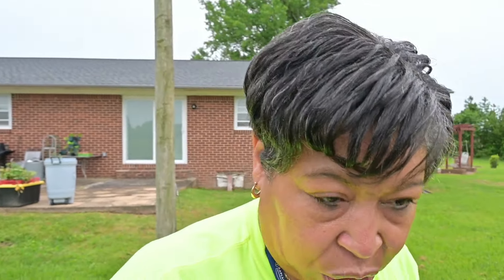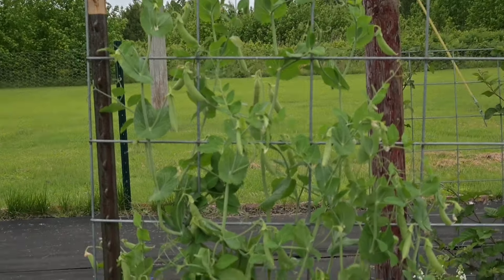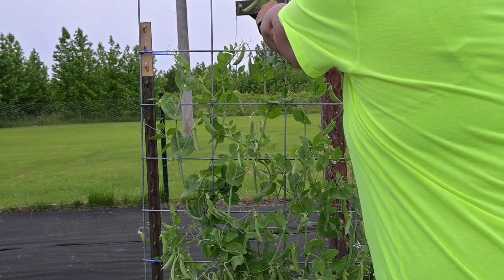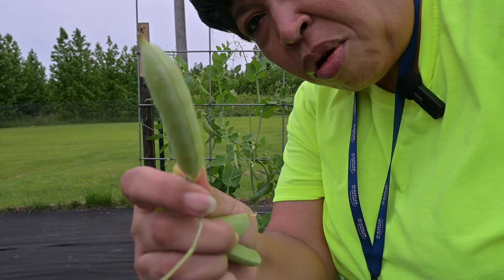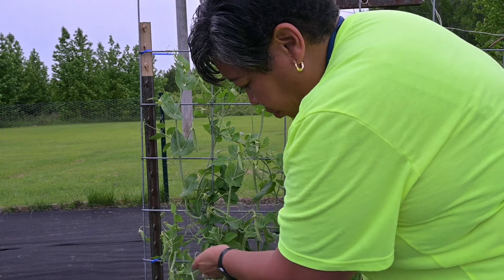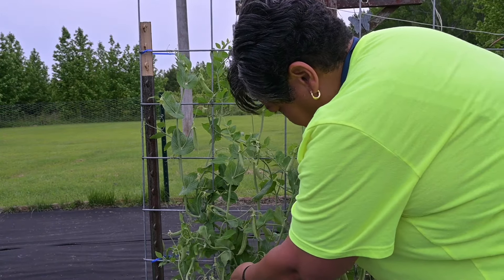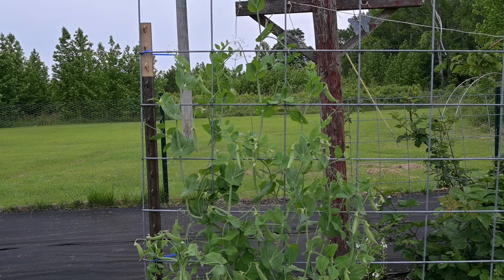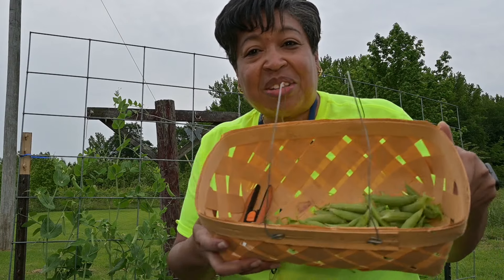Harvesting Sugar Snap Peas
Artline Garden Markers

GrowFriend Seed Starter Tray

Hisea Chelsea Rain Boots
Link to the product of your choice:

SakerPlus Electric Vacuum Sealer for Mason Jars

DAICEL Leaf Blower

Saker Cordless Hedge Trimmer & Grass Shears

Discount code15% off: lisa15OFF (valid until 11/30/2023)

Otis Classic Swing Top Glass Bottles - Set of 6, 16oz w/Marker & Labels

Video Editing App – Wondershare Filmora
Video Camera – Nikon Z30 and iPhone 11